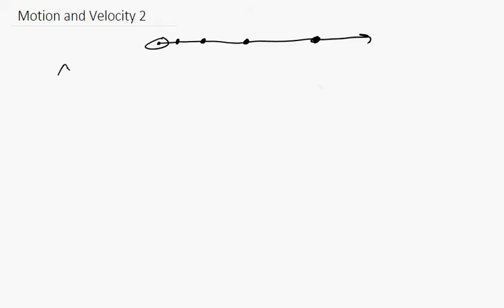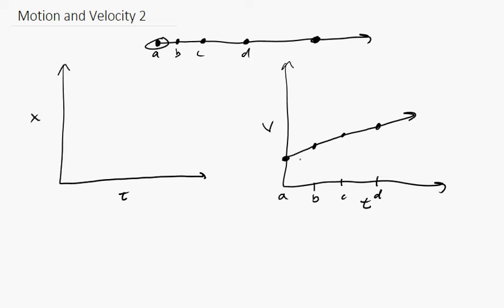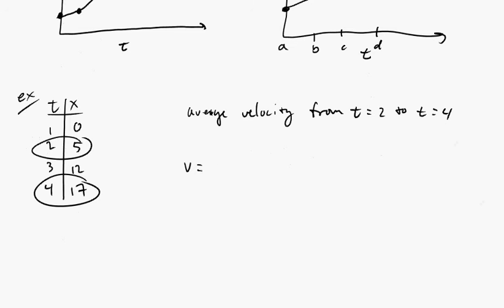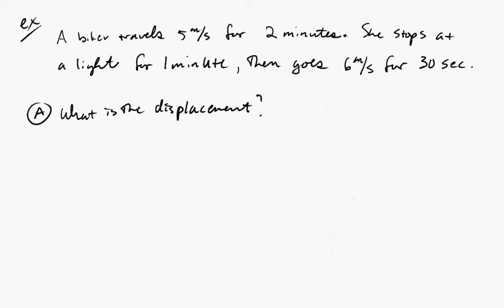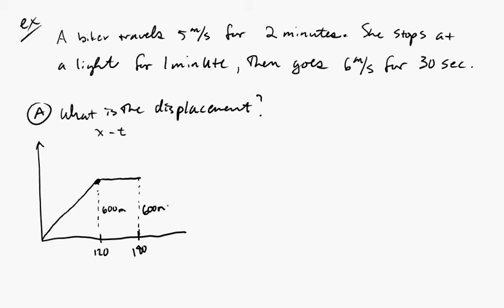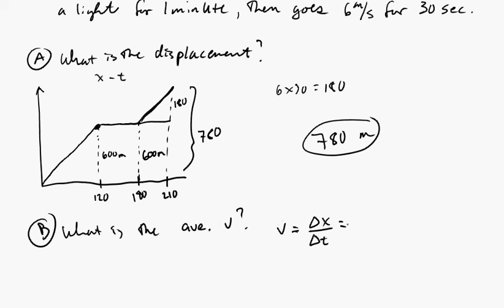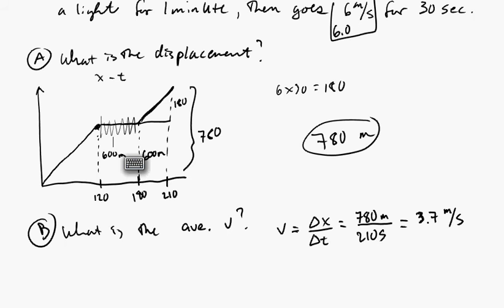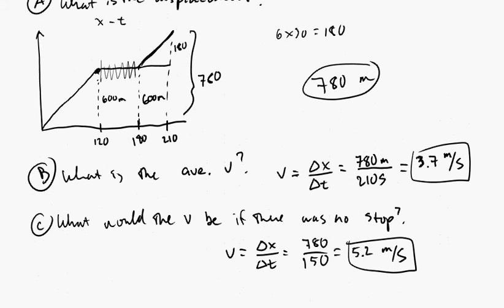Motion and Velocity 2